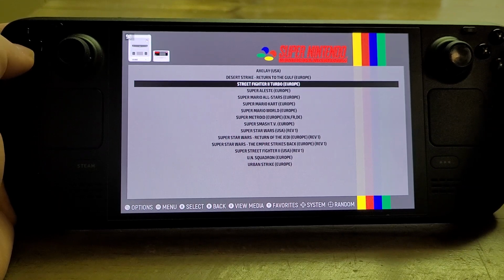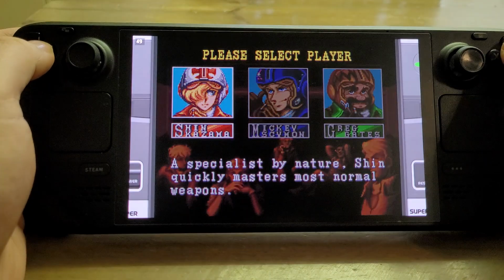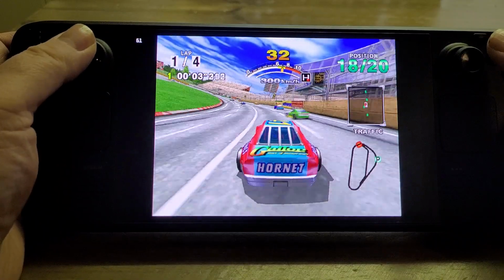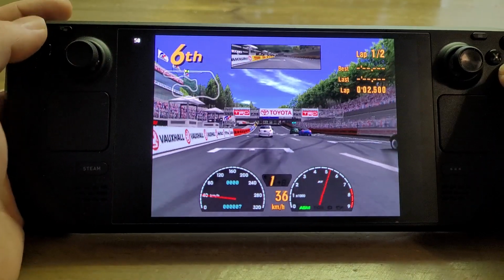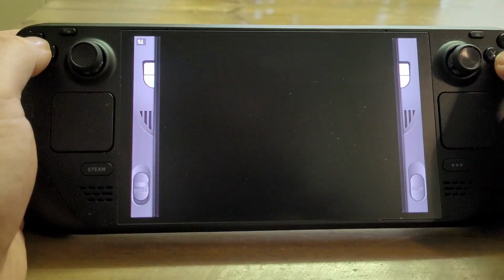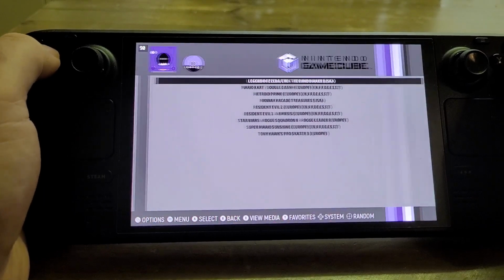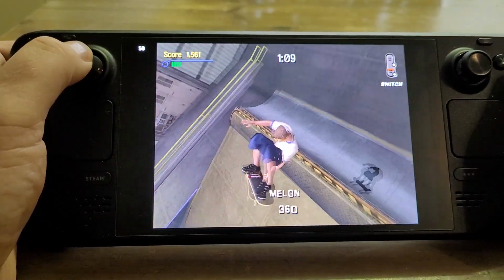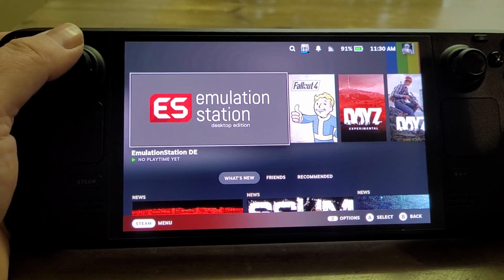What's Old Game Emulation Like On The Steam Deck? Emudeck Example Retro Gameplay On 512gb OLED SD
My series of videos about the Steam Deck couldn't possibly be complete without at least one discussing emulation on Valves handheld, so in this video I show you Emudecks Emulation Station running on my 512gb OLED Steam Deck, and we look at the game play from some old retro games.
Just watch out that the collecting of these old games doesn't take over your time!
Thanks, Rob.